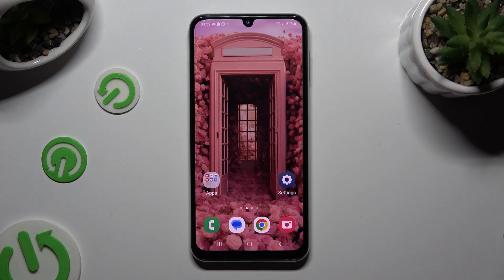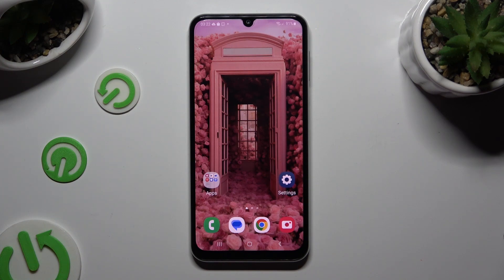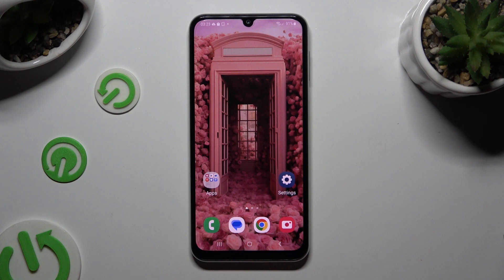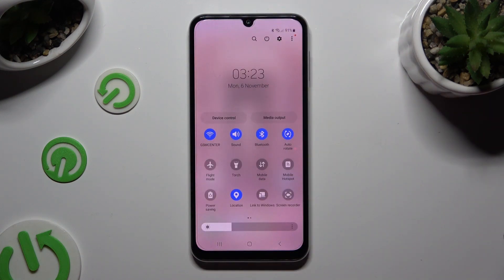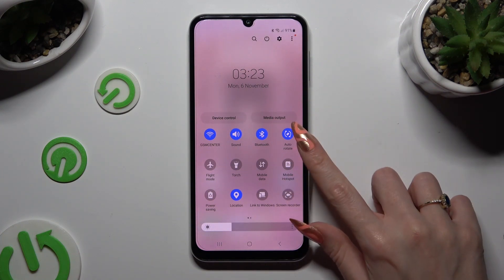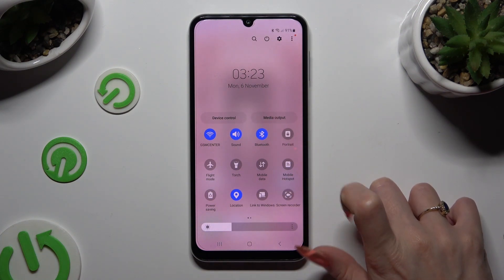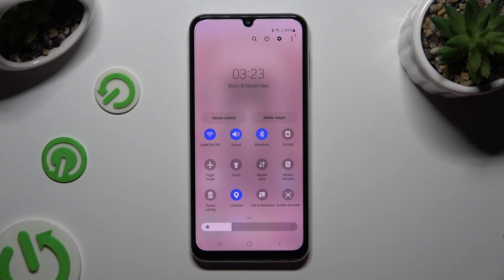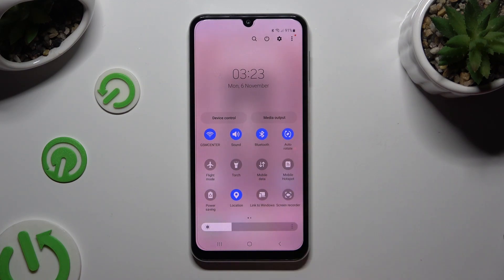How to Turn On Auto Rotate Screen on SAMSUNG Galaxy M34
Find out more about SAMSUNG Galaxy M34:
Hi! Stay here if you want to know how to turn on the auto rotate screen mode on SAMSUNG Galaxy M34. This feature allows your Galaxy phone's screen orientation to adapt seamlessly to your movements, ensuring that you always have the optimal viewing angle. Follow our steps and activate the auto-rotate mode effortlessly and enjoy a more dynamic and flexible display on your SAMSUNG Galaxy M34.

How to turn on auto rotate screen on SAMSUNG Galaxy M34? How to activate rotate screen on SAMSUNG Galaxy M34? How to enable rotate screen mode on SAMSUNG Galaxy M34?